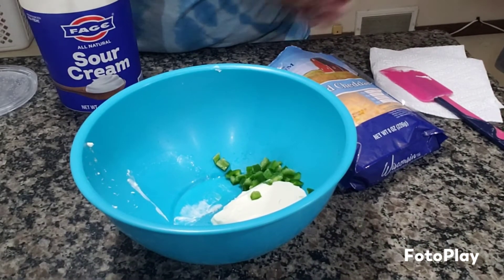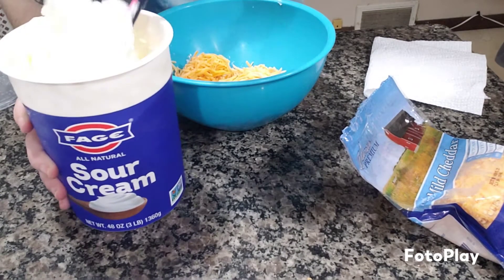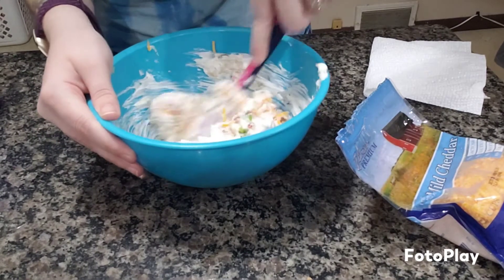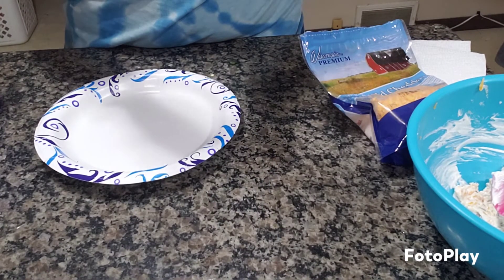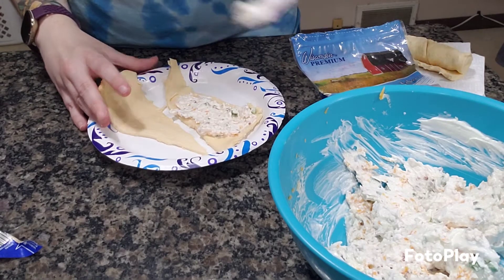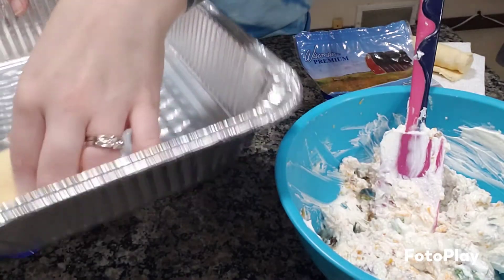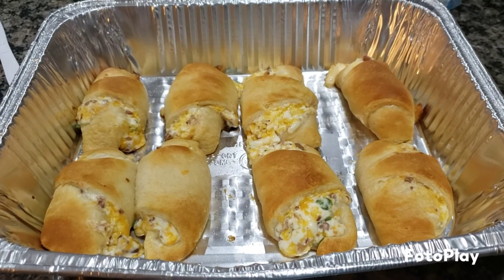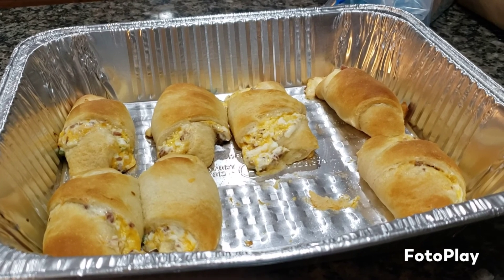Jalapeño popper crescent rolls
These were devoured by all 4 of us, we will definitely make these again.